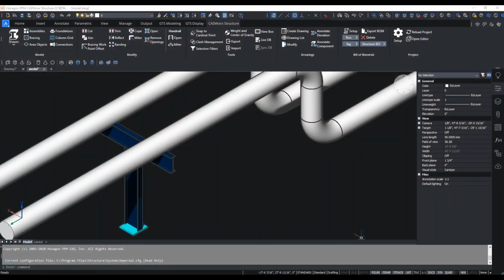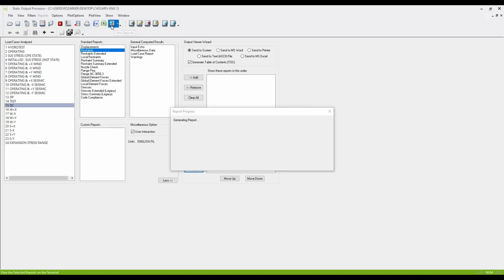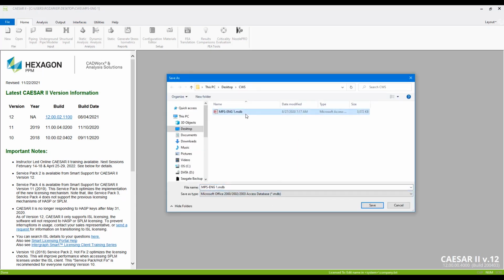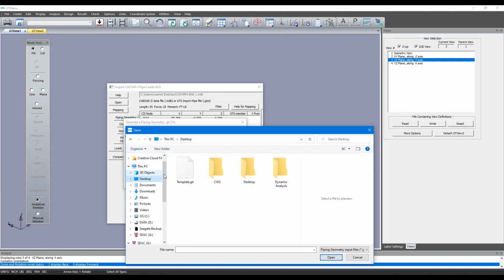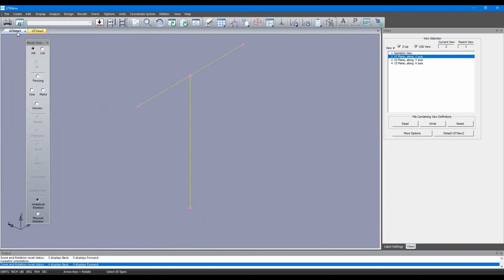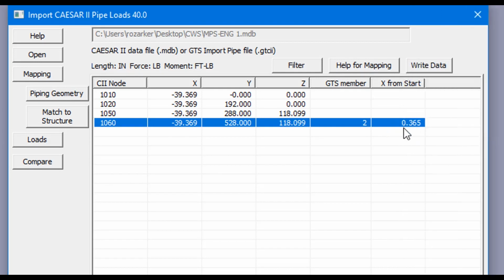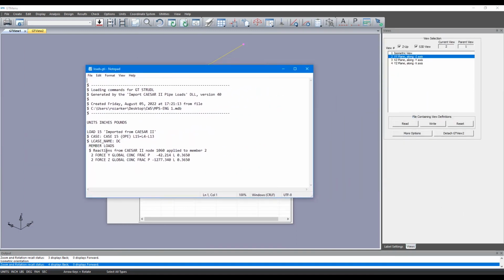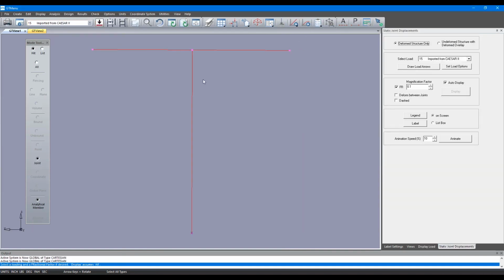How to Create Loads from CAESAR II® in GT STRUDL®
In questo breve how-to, Chris Bradshaw, consulente industriale presso Hexagon e Ravi Ozarker, Senior Product Owner presso Hexagon, ti spiegano come creare carichi che passno da CAESAR II® in GT STRUDL®. Per gli ingegneri strutturali che lavorano su progetti industriali pesanti, i carichi delle tubazioni sono uno dei carichi più onerosi da affrontare. Storicamente, i flussi di lavoro sono definiti per il reparto di sollecitazione delle tubazioni per creare tabelle di carico o stampare ISO di sollecitazione e annotare manualmente i carichi, che vengono poi passati al reparto strutturale.
Scopri di più su GT STRUDL, il software di ingegneria strutturale che offre una soluzione di progettazione completa, inclusa la modellazione CAD 3D e risolutori di calcolo ad alte prestazioni a 64 bit in tutte le versioni. GT STRUDL consente agli ingegneri strutturali di creare progetti sicuri ed efficaci gestendo la complessità di molti scenari diversi in vari settori, tra cui energia, ingegneria civile, marina e infrastrutture.